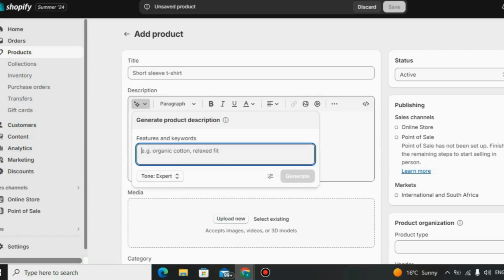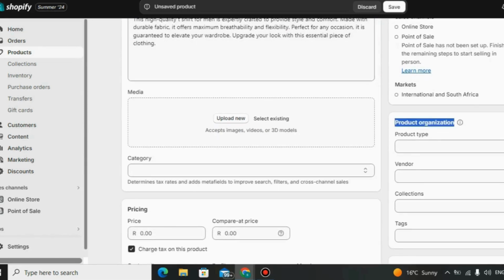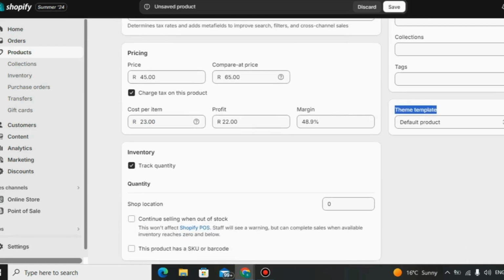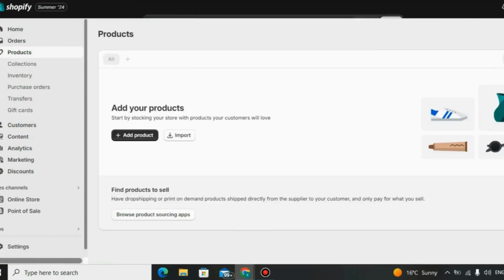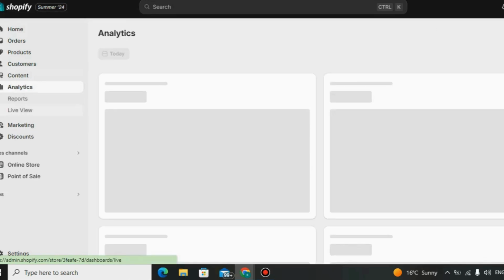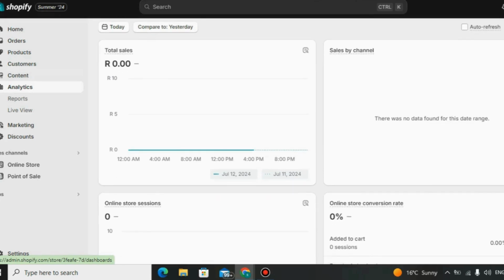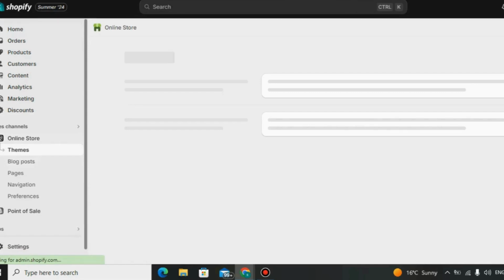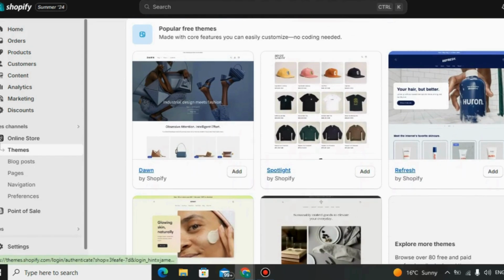Shopify Dropshipping Honest Reviews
In this video I will talk about Shopify Dropshipping Honest Reviews